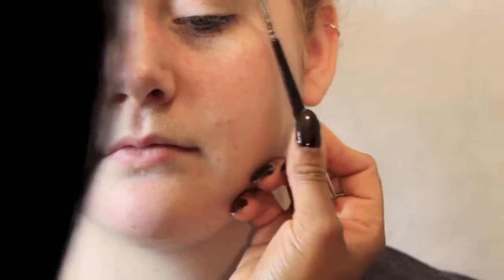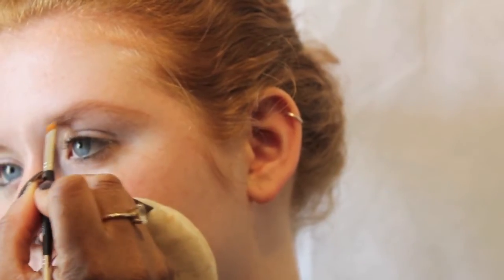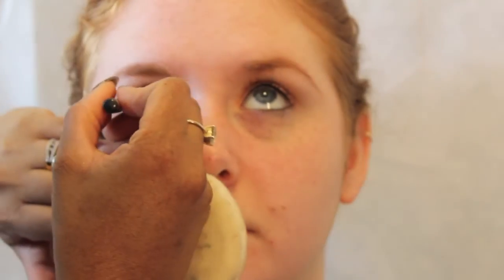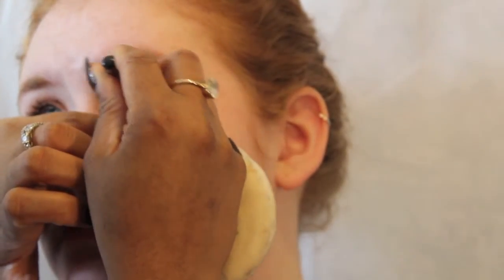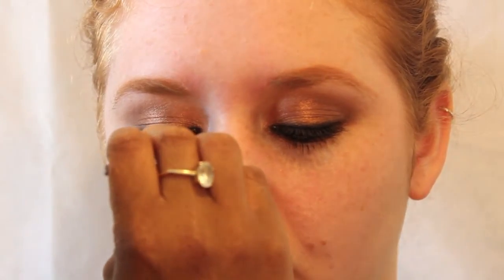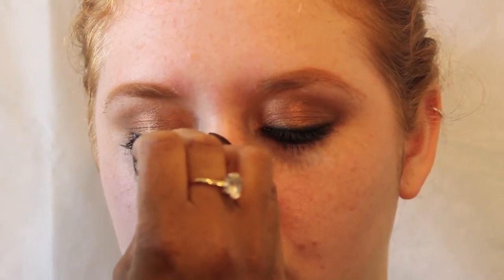Redhead Makeup with Frankie - Watch in HD!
Hi there!  I created this intense look for my beautiful friend Frankie.  I really wanted to bring out the blueness in her eyes and so we used a combination of khol and bronzes to create this.

Products used